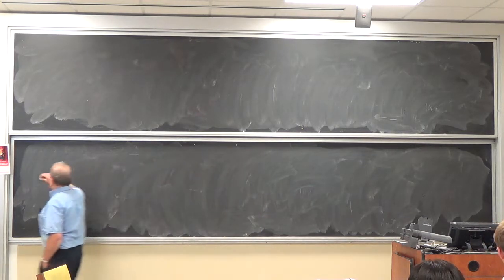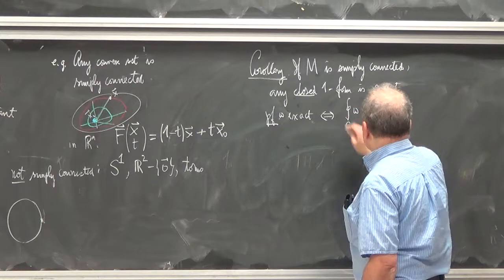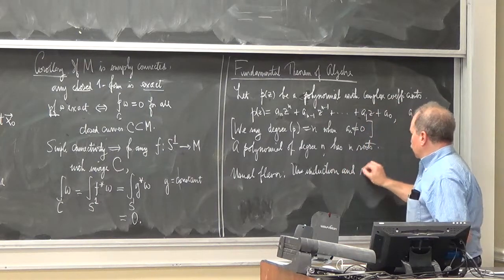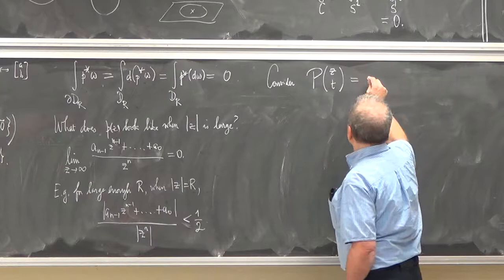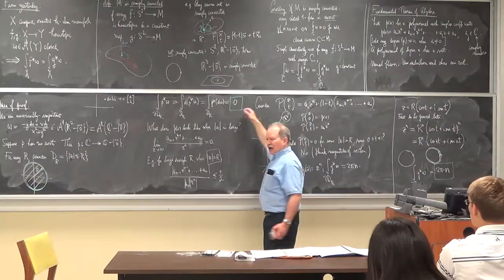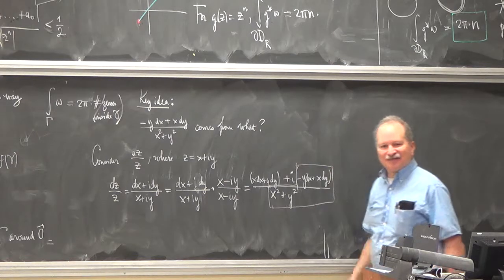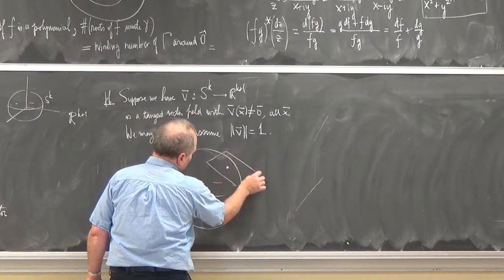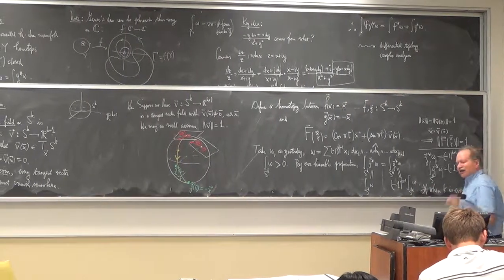Shifrin Math 3510 Day45: Applications to Topology